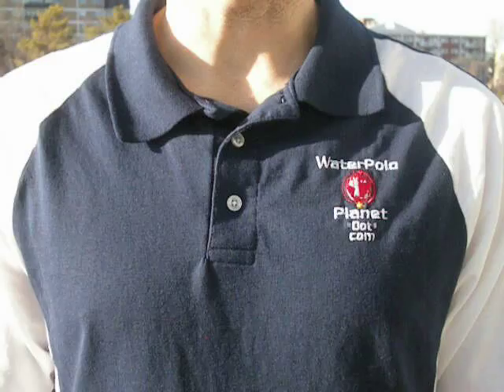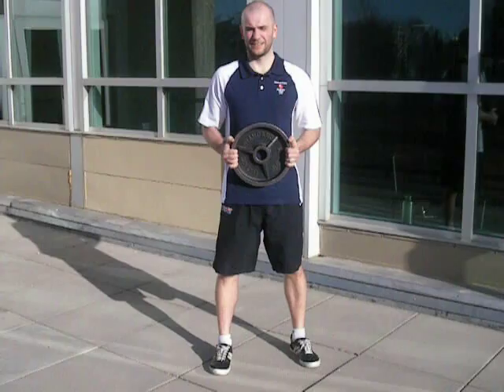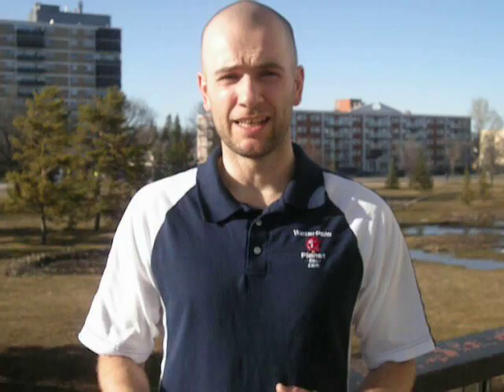Water Polo Mobility Complex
A complex is a series of movements performed in a row with the same load. In the video, I use a complex consisting of 5 different movements using a 25lb plate. Performed for 5 reps/exercise for 1-2 sets ends up being a very good warm up and dynamic flexibility training for the hips and shoulders.
Exercises in the video:
1.Goblet Squats x 5
2.Split Squats x 5/side
3.Halos x 5/direction
4.Cossacks or side to side squats x 5/side
5.Bent Over Row x 5
40 total reps for 1 set.